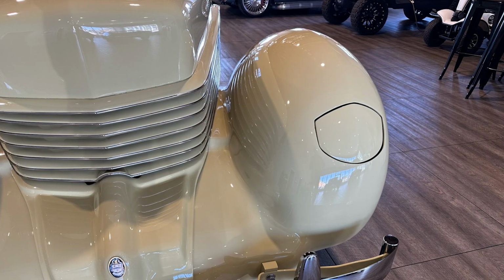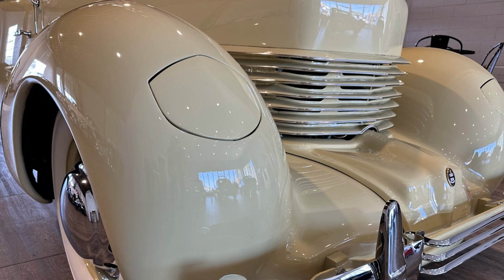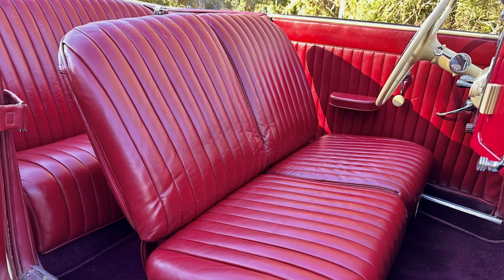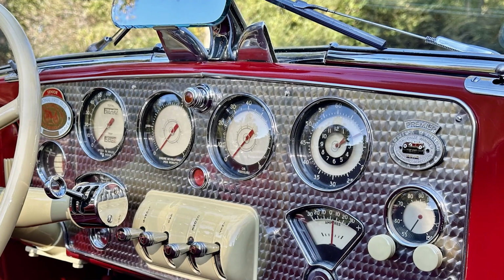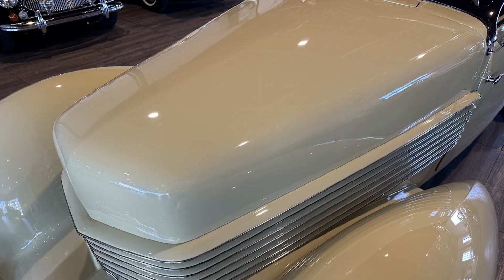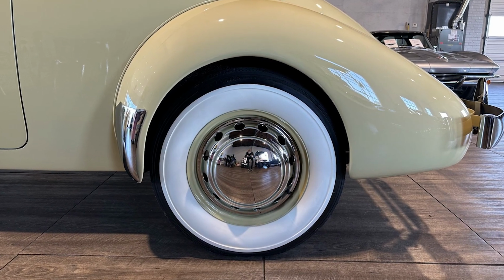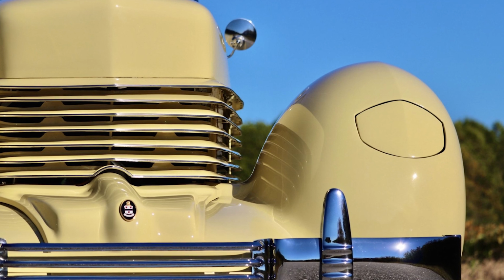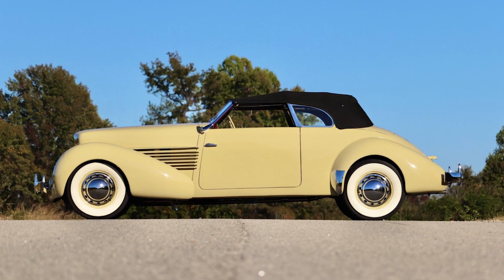The 1936 Cord 810 Might Be Smarter Than Your Tesla 🤯⚡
1936 Cord 810 — the absinthe-fueled fever dream of automotive history 🍸🔥 This machine is what happens when you give engineers a blank check, a bottle of brandy, and zero adult supervision. With a Startix self-starting system, mechanical pop-up headlights, front-wheel drive, and a preselector gearbox that predicted gears like 1930s autocorrect, the Cord 810 was decades ahead and slightly out of its mind 😅.

We take a sarcastic, loving deep-dive into one of the wildest cars ever made—part sci-fi, part noir, and all glorious madness. From red leather regrets to front-mounted transaxles, this is the classic that made history... and headaches.